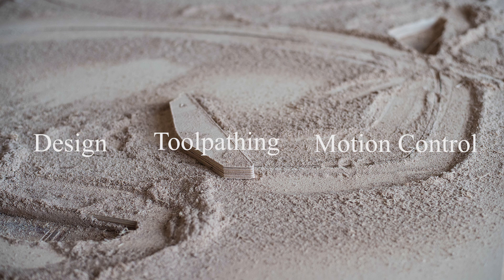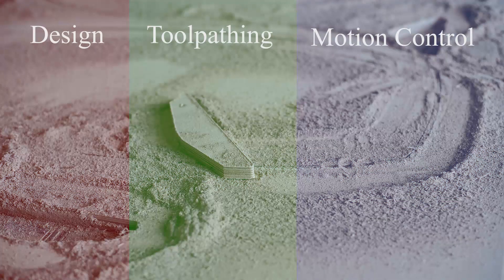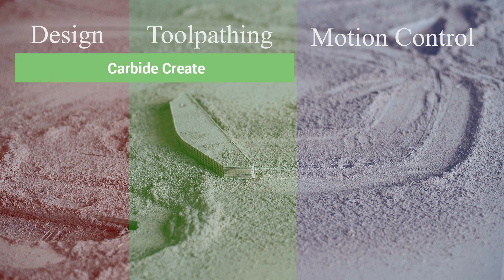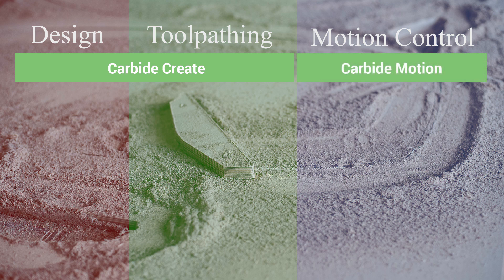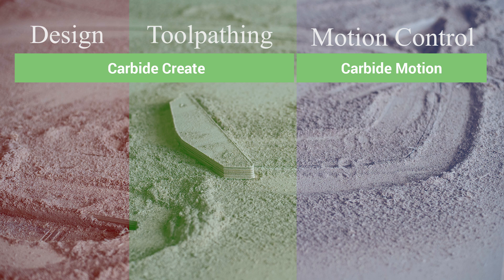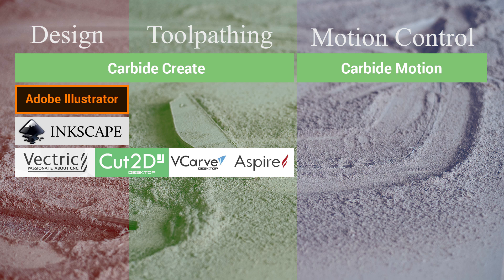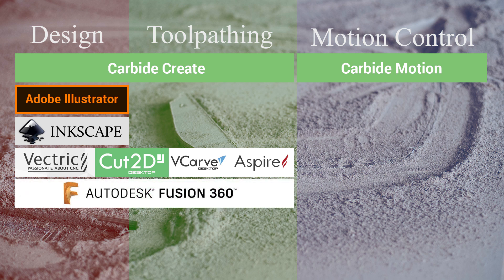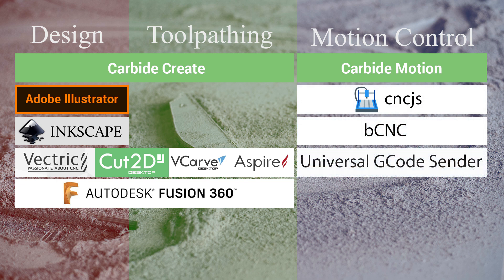CNC Basics 02 - What software do you need to use your Shapeoko3 CNC?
In this video I cover my own approach to software with my Shapeoko 3 and go over what types of software you need and some of the pros and cons of some of the more popular ones. I discuss Carbide Create, Adobe Illustrator, Inkscape, Vectric VCarve, etc.